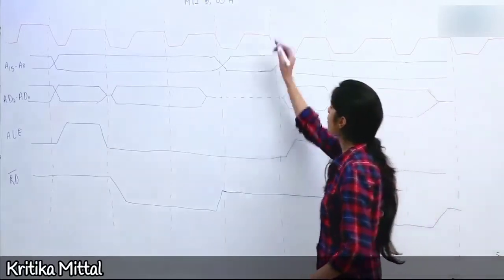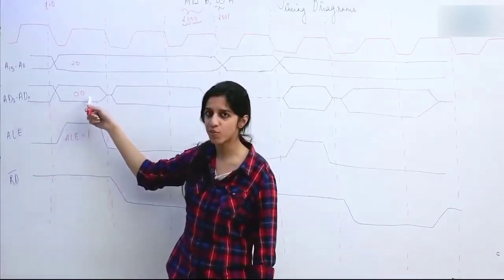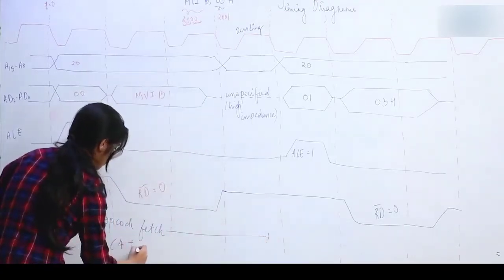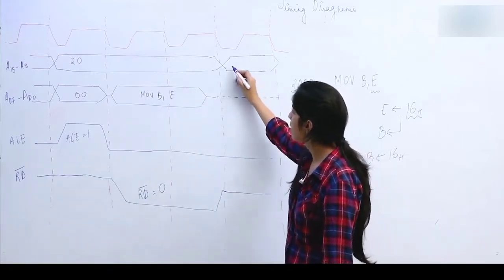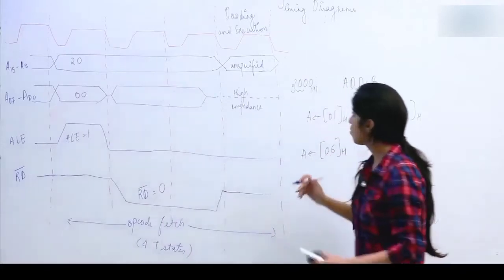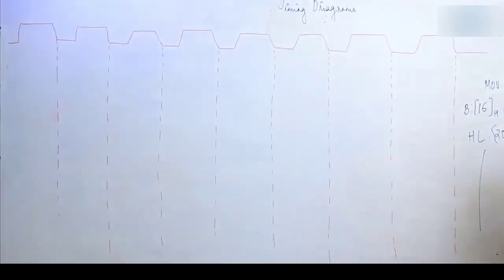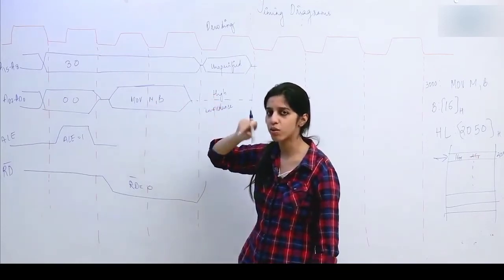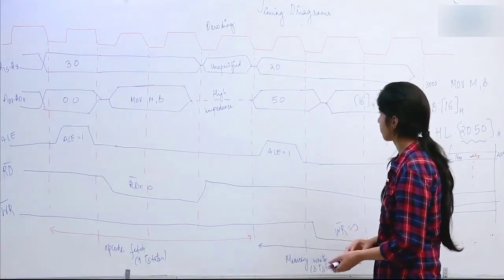Lec 02 - Microprocessor 8085 | Timing Diagram Part -1 | GATE Lectures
Hello Friends ,
Welcome to the second lecture in the lecture series of Microprocessor 8085 !!!

Topics Discussed:

Timing diagram in Microprocessor 8085